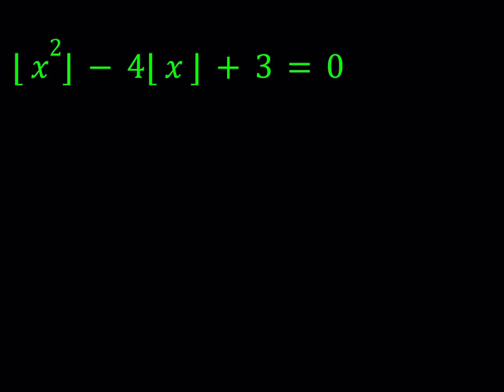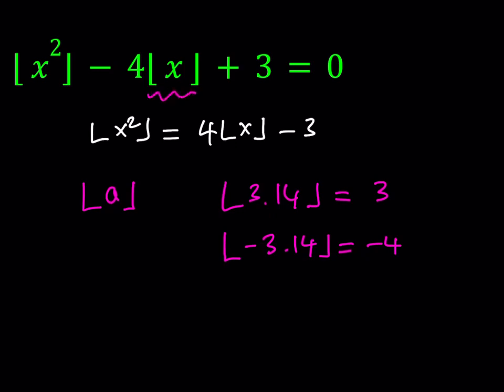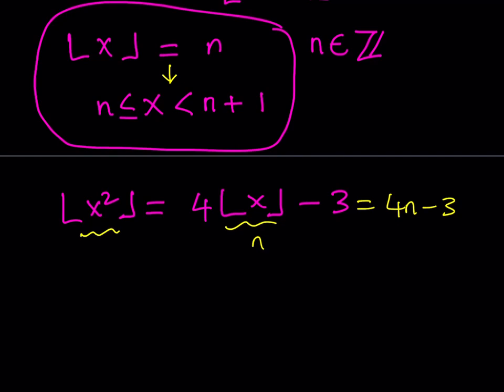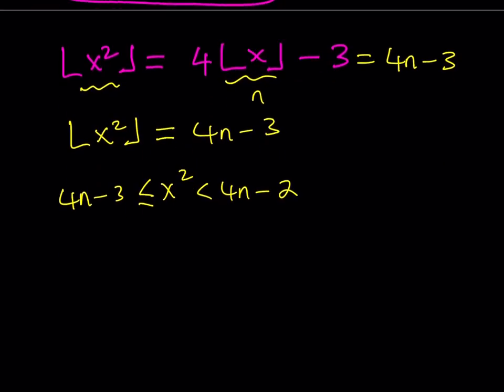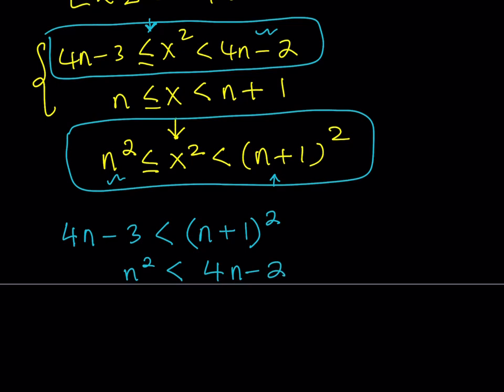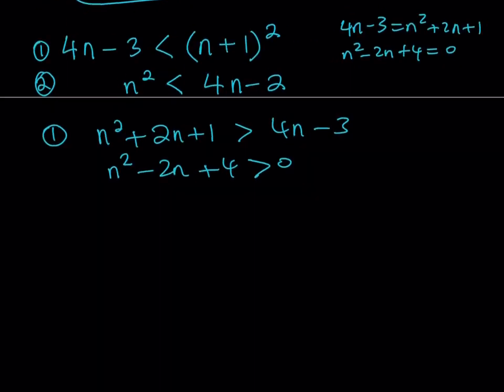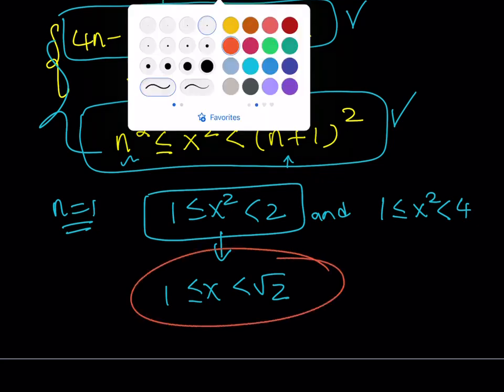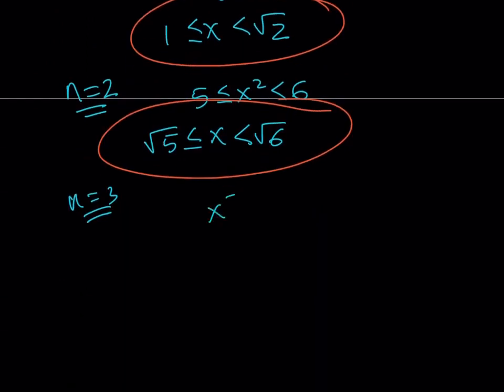Solving a Quadratic Floor Equation